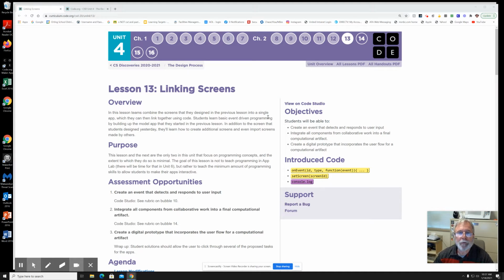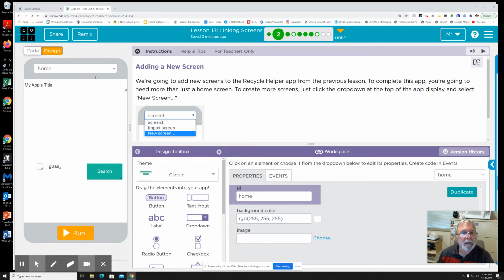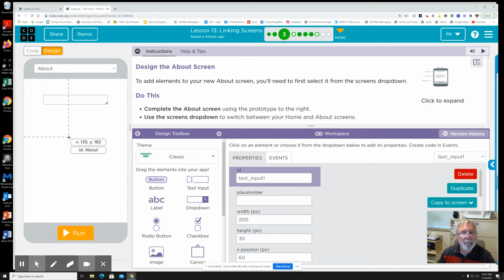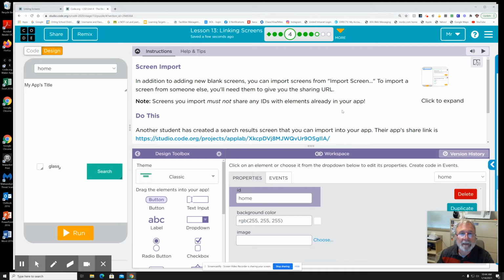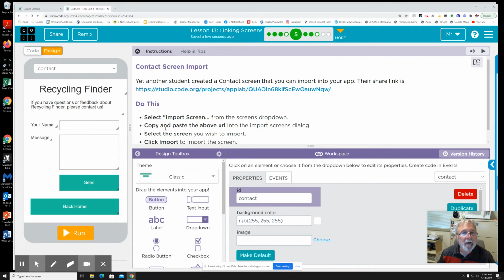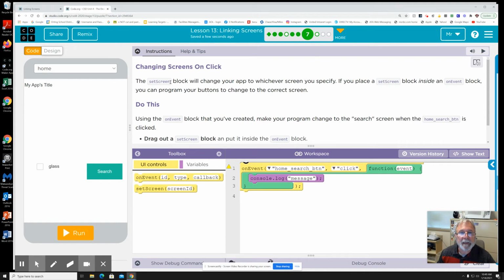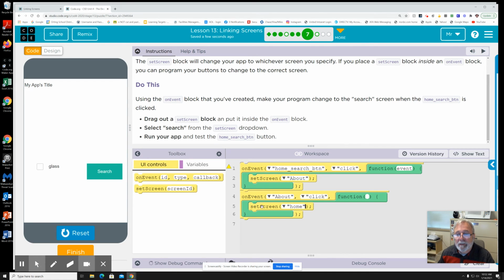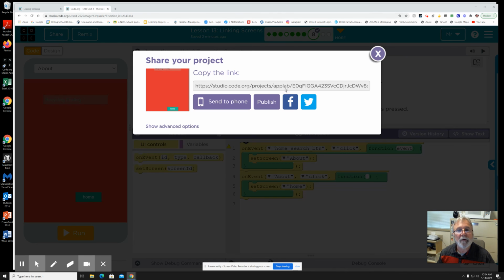Unit 4 Lesson 13 "Linking Screens"